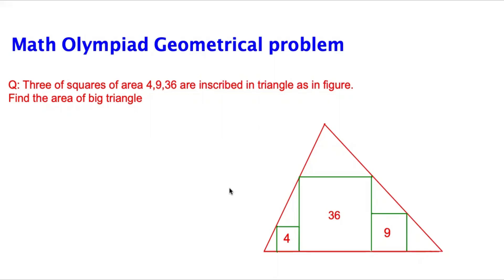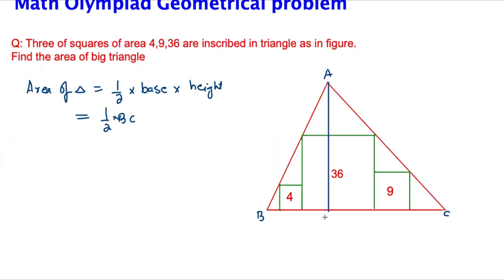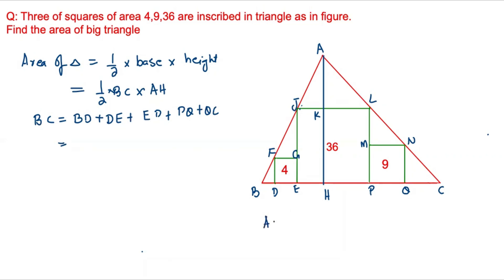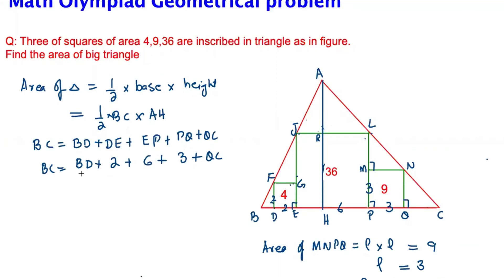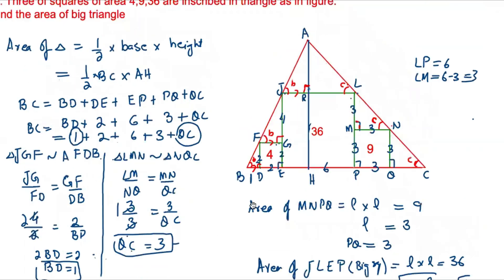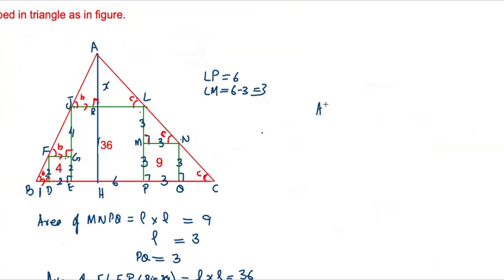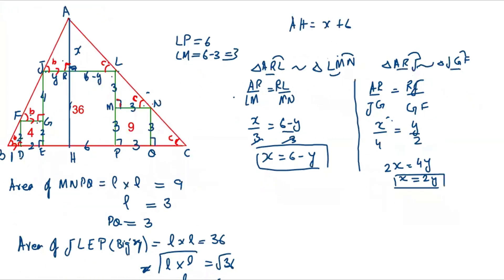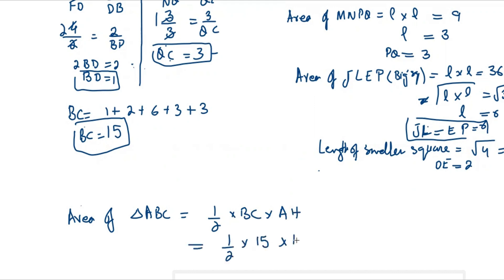4 BIG Mistakes You're Making in Geometry That Will Cost You Points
I have 30 years teaching experience . I will solve the Challenging maths problem with easy method

GHZ Learning will provide you quality content on different topics of mathematics such as algebra, calculus etc.. that will be helpful for math olympiad or any other competitive exams.

UK math olympiad
Bulgarian math olympiad problems
math olympics
olympiad exam
math olympiad
British Math Olympiad
math olympics mathematics
math olympiad algebraic problem
USA math olympiad problems
Kangaroo Math questions